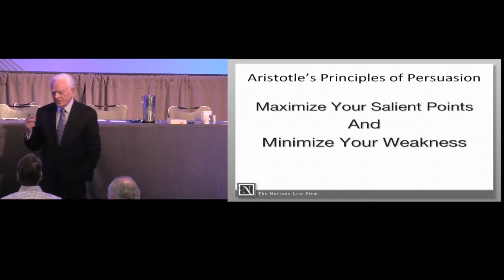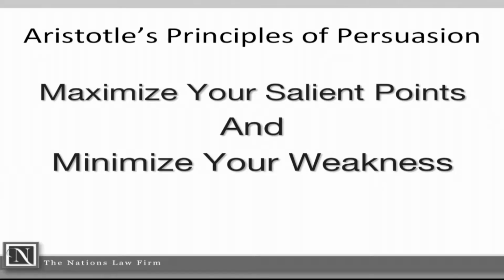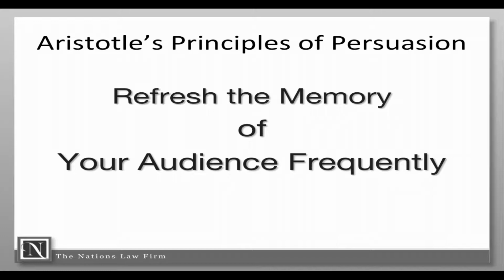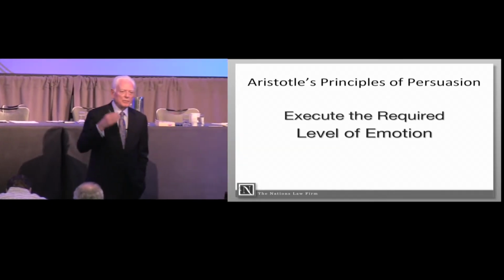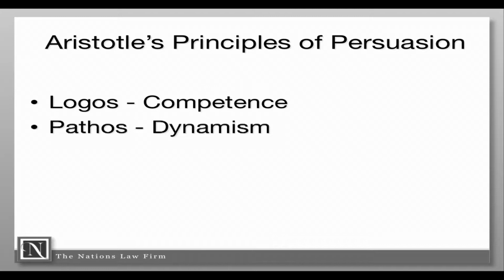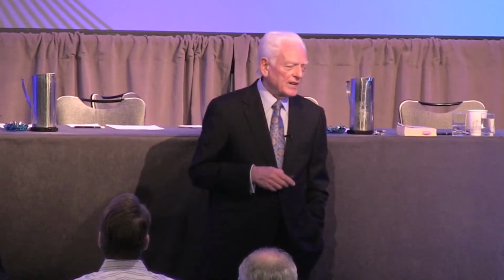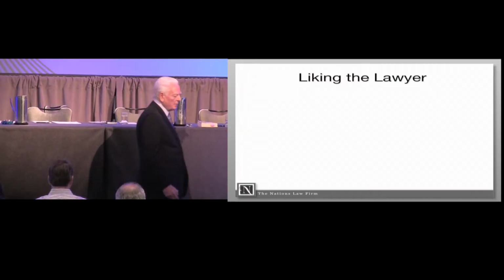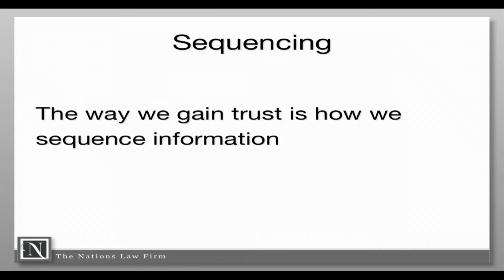Section 2 Psychology of Persuasion